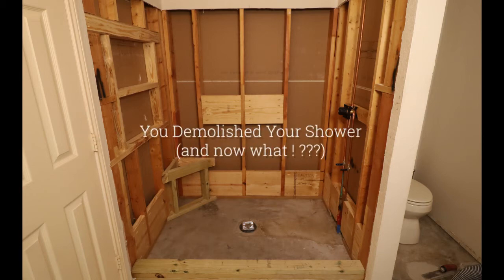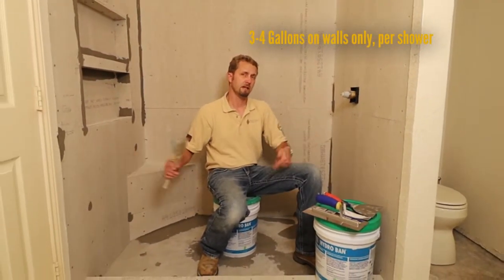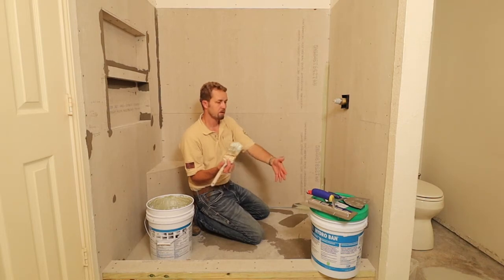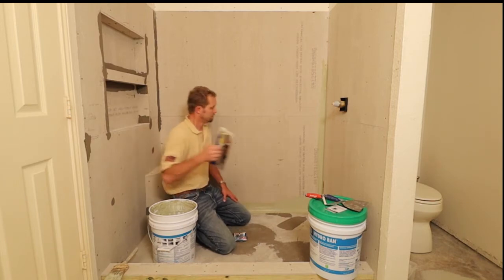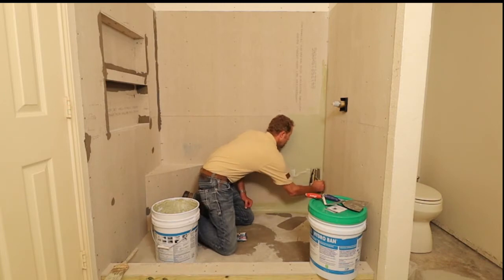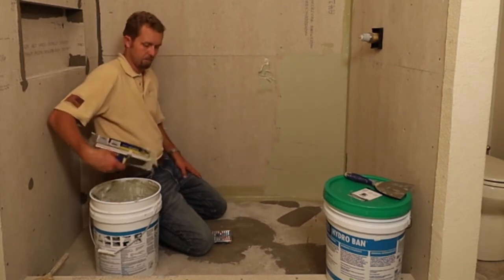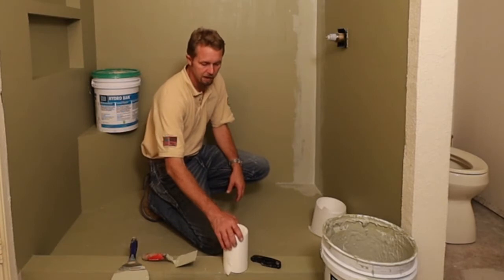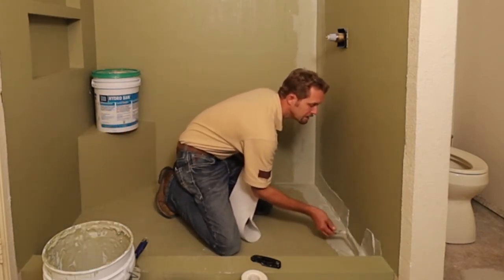Laticrete Hydro Ban Shower Wall Application Process 2021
Make the best waterproof shower wall with Laticrete Hydro Ban waterproofing! We'll show you how to waterproof a shower wall. Hydro Ban will conform to any shape, and adhere to almost any material to make it waterproof, and it's basically as easy as applying paint or drywall joint compound.

Laticrete has a Mil thickness gauge, that I got for free at my tile wholesale store, and you should use this gauge to make sure you have the correct thickness of of Hydroban on your shower walls and shower pan.

Hydro Ban is sold at most tile stores, like ProSource Wholesale Flooring, Dal Tile, Marrazi, The Tile Shop, and usually cost about $430 after tax for a 5 gallon container. Some of these places may sell it to you for less with contractor pricing or check the links below so it can be delivered to you for cheaper possibly.

Laticrete Hydro Ban is much easier to install than the orange Schluter liner, and can be applied to any shape, niche, bench, wall, or ceiling, especially in the case of a steam shower. It's as easy as troweling on or painting on the liquid shower waterproofing. Don't forget to achieve the correct thickness of the material. By the end of this video, you’ll learn how to apply Hydro Ban to the correct thickness.

Tools and Materials:
Hydro Ban 5 gallon
Hydro Ban 1 gallon
Hydro Ban Joint Tape
3/16" x 5/32" V-Notch Trowel
Margin Trowel 2" x 5"
3" Paint Brush
(Links updated 12/19/2024)

Video Equipment:
Camera Canon EOS RP
Lens Canon EF-S 10mm-18mm IS STM
Microphone 1: Rode Video Mic Pro
Lighting: Savage Edge Lit Pro 12" x 9"

⏰⏰TIMECODES ⏰⏰
0:00 Materials and Tools
1:21 Waterproofing the corners of the shower
3:27 Applying Hydro Ban to the shower wall field
6:49 Applying a second coat of Hydro Ban and 6" fabric tape
16:05 Hydro Ban on the shower curb
25:13 Pre-sloping shower curb